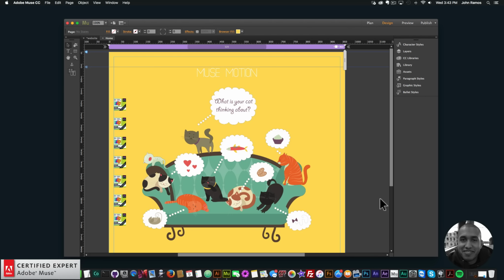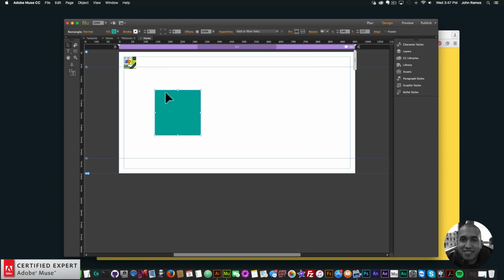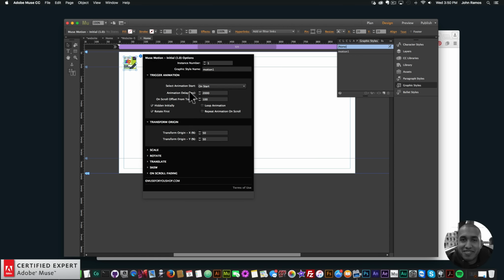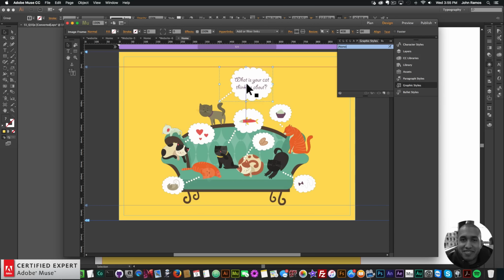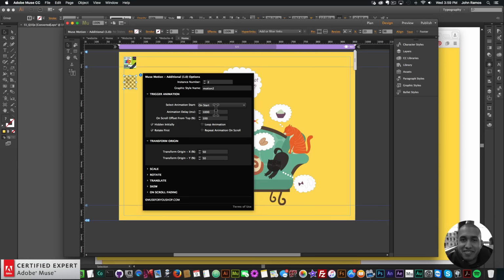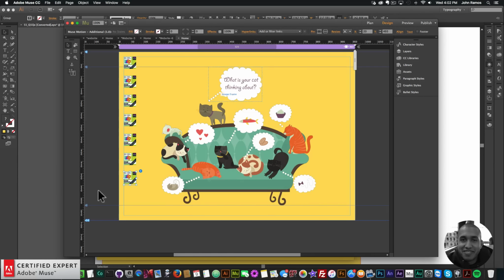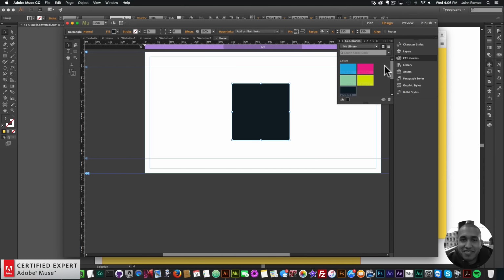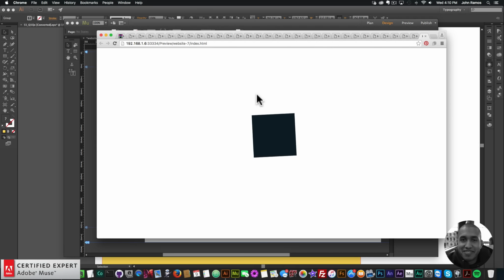Muse Motion Update | What Is Your Cat Thinking About? | Adobe Muse CC